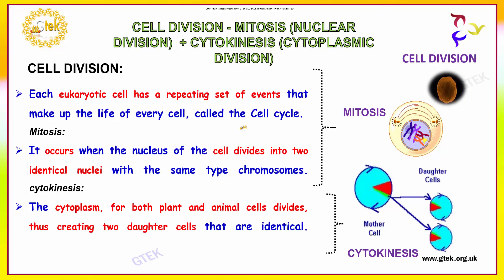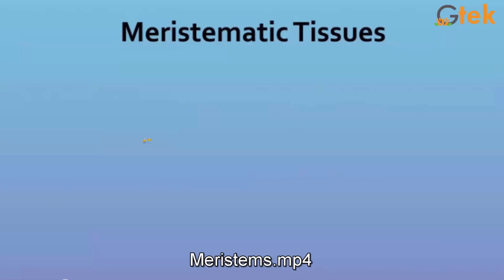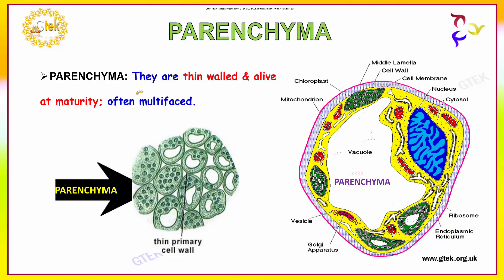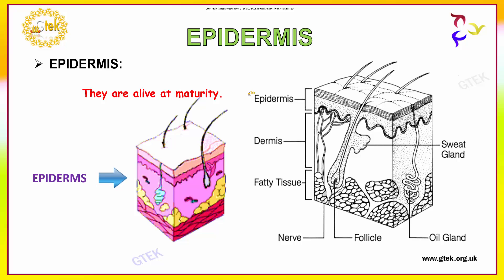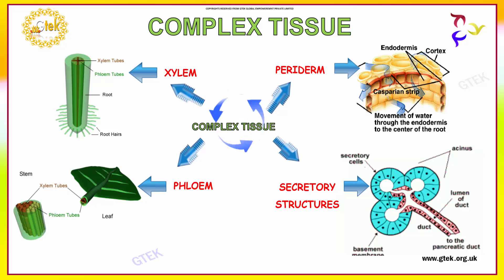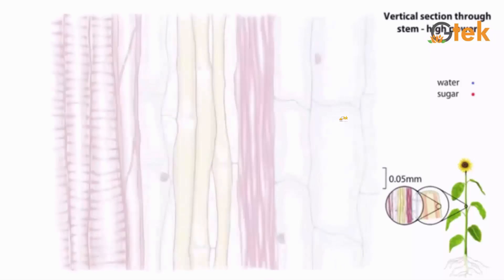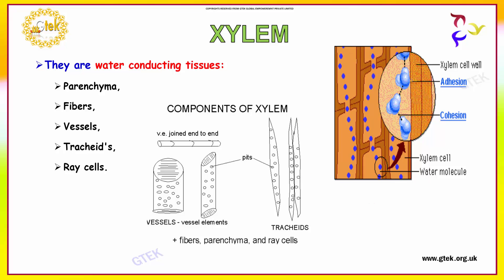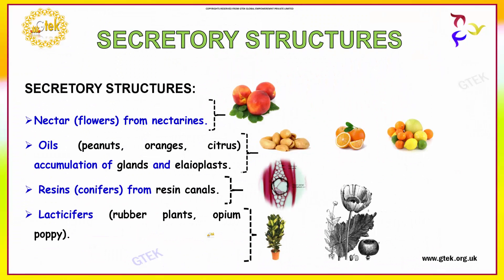Plant Tissues | Tissues Biology | Plant Tissues Class 9 | 9th Class Biology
Plant Tissues:

Plant tissues are categorized broadly into three tissue systems: the epidermis, the ground tissue, and the vascular tissue. Epidermis - Cells forming the outer surface of the leaves and of the young plant body. Vascular tissue - The primary components of vascular tissue are the xylem and phloem.

Cell Division - Mitosis Nuclear Division, Cytokinesis (Cytoplasmic Division) , Lateral Meristems – Secondary Growth In Woody Plants, Simple Tissues – Consisting Of One Cell Type, Parenchyma , Collenchyma , Sclerenchyma , Epidermis , Complex Tissue , Xylem, Phloem , Periderm–Cork & Parenchyma , Secretory Structures , plant tissue definition , What Are Tissues , What is the tissue in the body , types of tissue in plants , tissue biology definition , tissues class 9 , plant tissues class 9 ,What are the permanent tissue , Plant Tissues , Plant Tissues , What is Dermal Tissue , plant tissue types , three types of plant tissue